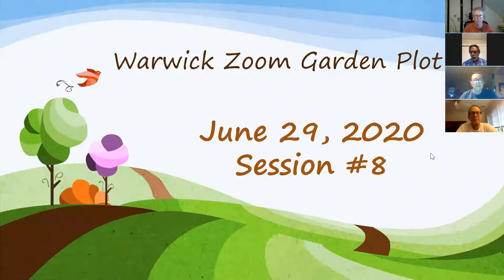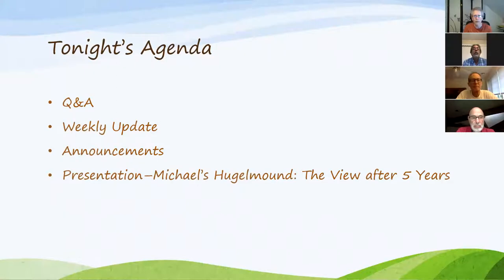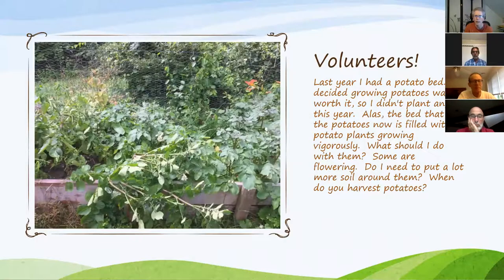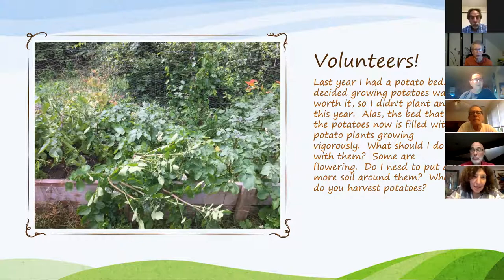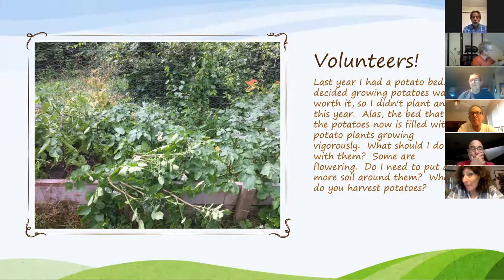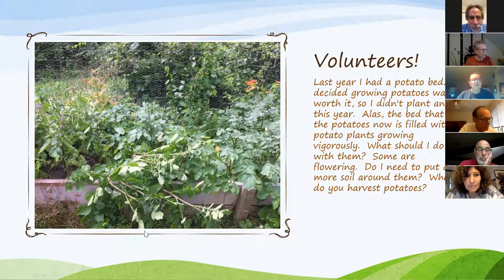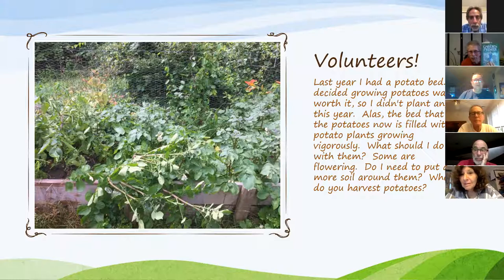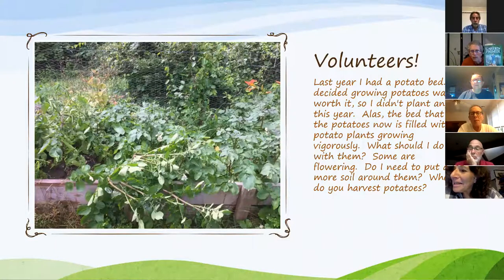Zoom Gardening Session 8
presents | Zoom Gardening Session 8, with questions and answers about backyard gardening issues that you can immediately apply to your own home.